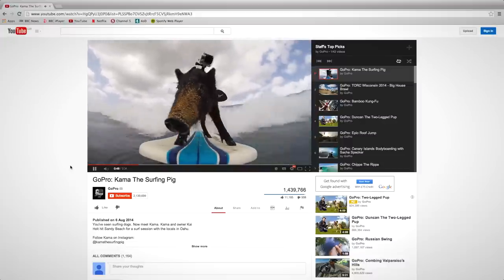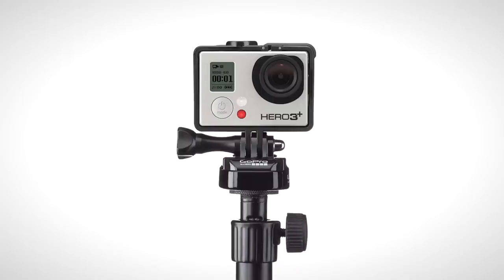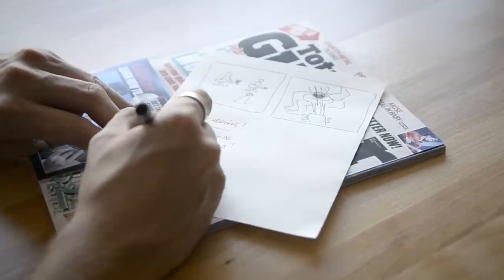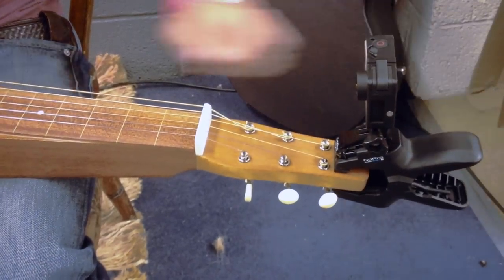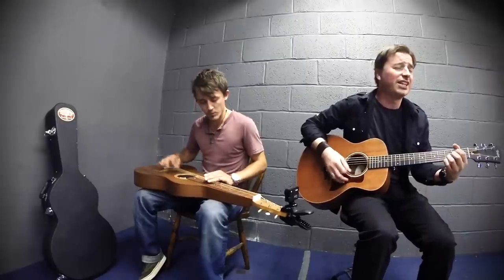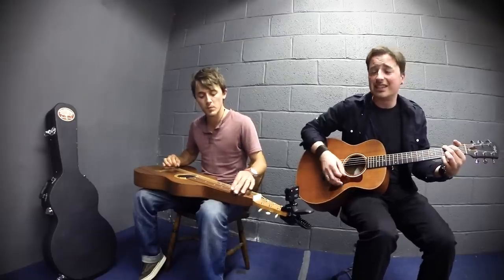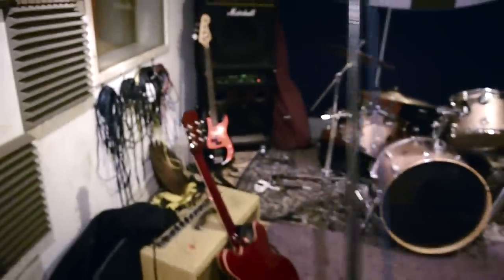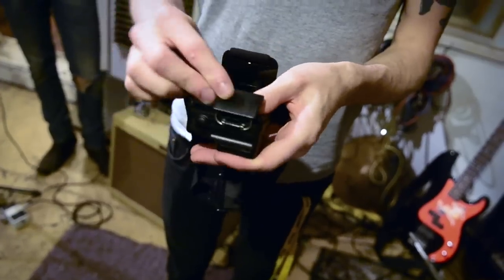Film your band with GoPro: preparing for your video shoot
We're all familiar with seeing GoPro footage on YouTube and TV of sports such as surfing or downhill mountain biking. Increasingly, musicians are finding uses for the tiny cameras too, clamping them to their instruments and shooting video from all kinds of interesting angles and sharing the results to amazing effect online.

The new GoPro Hero 3+ Black Music Edition bundle contains removable instrument mounts, a microphone mount, and a Jaws Flex Clamp allowing you to mount cameras on anything from a cymbal stand or guitar headstock, to a mic stand or keyboard, meaning you're only limited by your own imagination when it comes to shooting a video.

In this series we will show you how to get to grips with your own videos shoots, working with audio, and producing amazing edits using GoPro's Studio software.

For our first example video we've decided to keep things relatively simple by shooting an acoustic performance with Marsh Fires using two GoPros simultaneously that we'll cut together later.

Once your shot list has been planned don't forget to make a list of the equipment you'll need and charge those batteries. Remember to charge your phone or tablet as you'll be needing that to preview your shots via the free GoPro app (iTunes Google Play Windows which also allow you to knock back the input gain to 70 percent in case of clipping from the internal mic. If you don't have access to lighting we'd recommend you enable the auto low light function to reduce grain.

For our second video we've taken a different approach and shot footage of a fully electric band, The Lash from numerous different angles to accompany a pre-recorded studio version of the song.

We've used the jaws flex clamp in a variety of positions and also the GoPro head strap and blackout housing for a drummer's eye view.

In the next video we'll show you how to take all this footage and use GoPro's free Studio software to produce a web-worthy edit.

About the GoPro Hero 3+ Black Music Edition
The HERO 3+ Black Music Edition has been designed with the filming of musicians in mind, and utilises The Frame - GoPro's new low-profile camera mount - for unintrusive, high-quality recording.

The HERO 3+'s wide-angle, low distortion lens has been adapted to capture performances in low-light environments, and can be controlled remotely via a smartphone or GoPro Wi-Fi remote. It's able record up to two hours of footage at 1080p/30 frames per second (more than enough for most gigs), and can capture audio via an inbuilt mic or 3.5mm mic input.

It also ships with a range of accessories including a removable, non-adhesive instrument mount suitable for guitars, drums, turntables, keyboards and more, a mic stand mount compatible with both US and European standard mic stands, and a Flex Clamp for mounting to cymbal stands and drum hardware (which also has an opposible, removable neck for a wide range of camera angles).